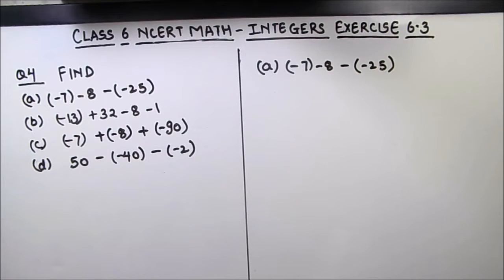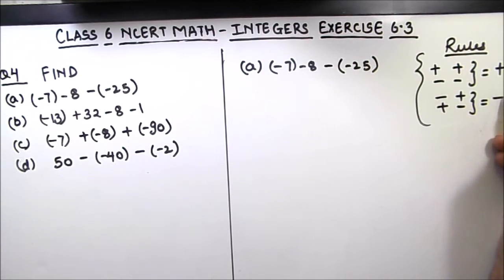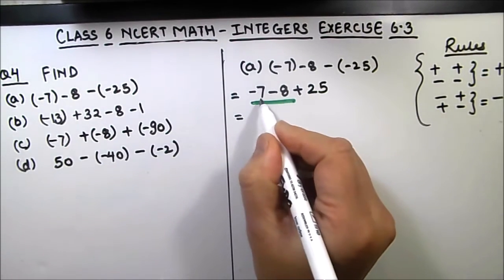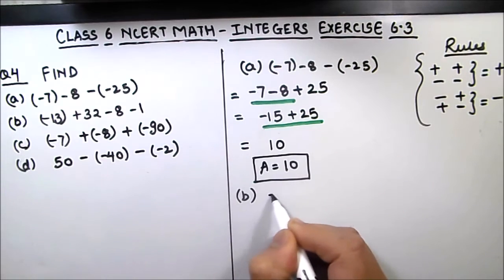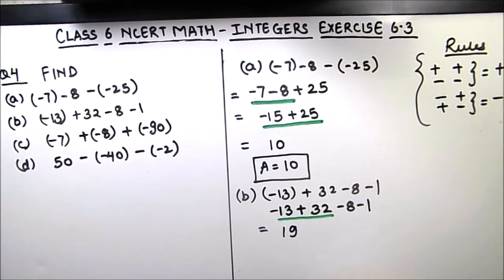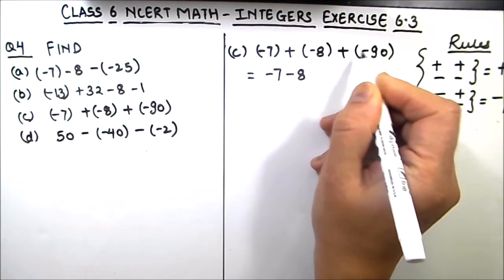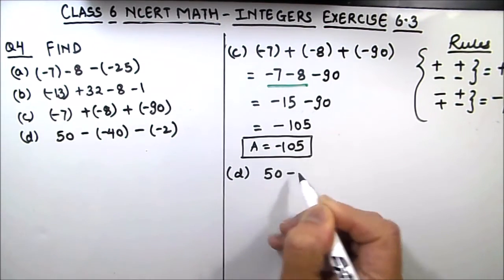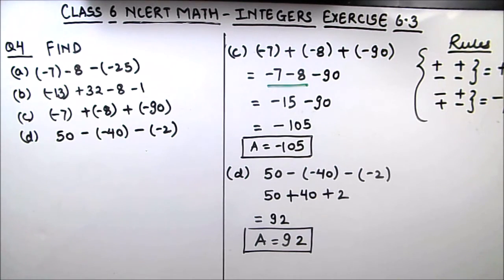Class 6 Exercise 6.3 Q4 Solution / How to Add and Subtract Integers / Math Class 6 Integers Ex 6.3q4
This is a step by step video tutorial on Class 6 Exercise 6.3 Q4 Solution / How to Add and Subtract Integers / Math Class 6 Integers Ex 6.3q4